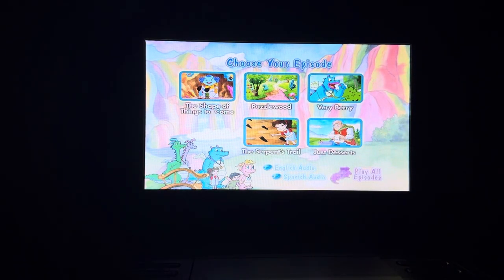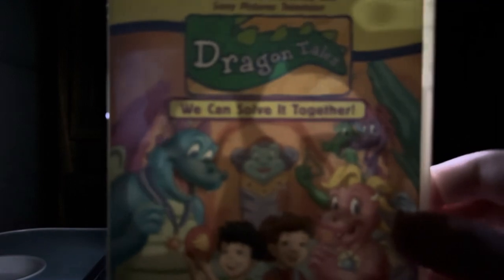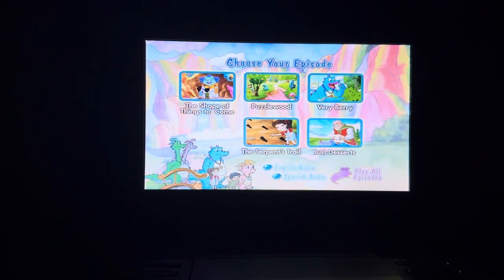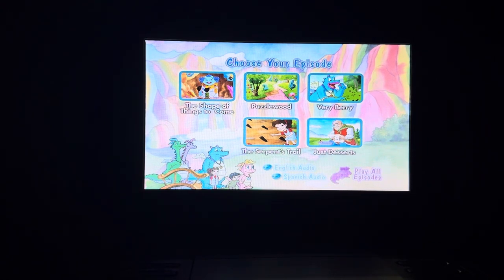Dragon tales, we can solve it together 2004 DVD menu walk-through ￼